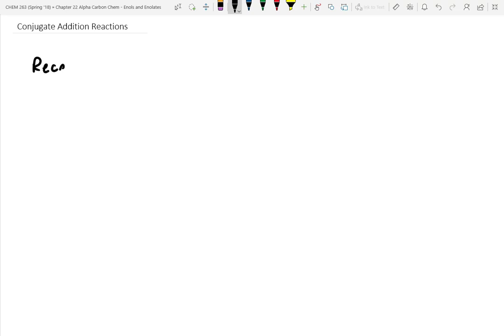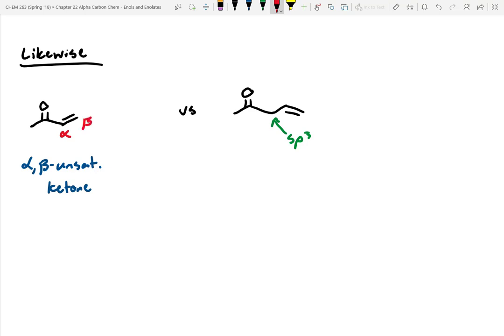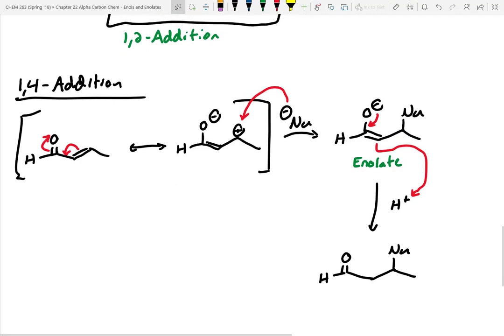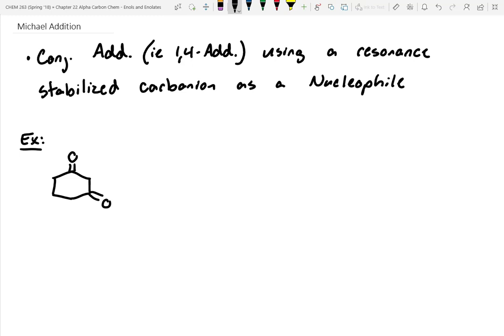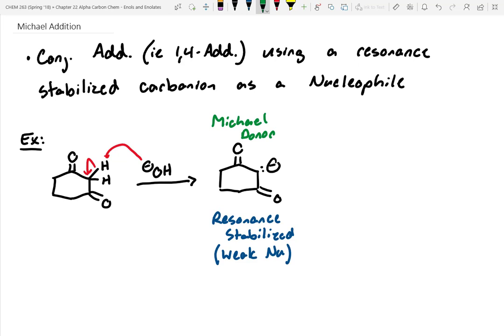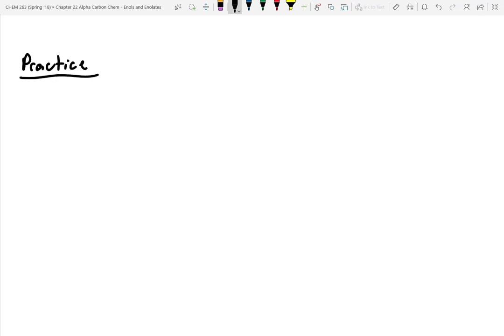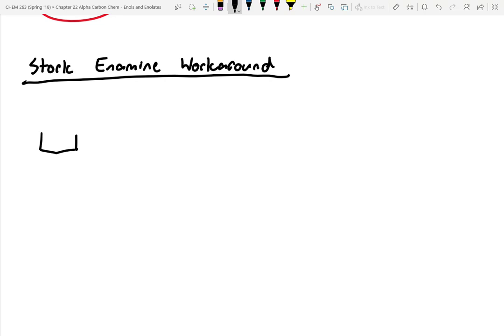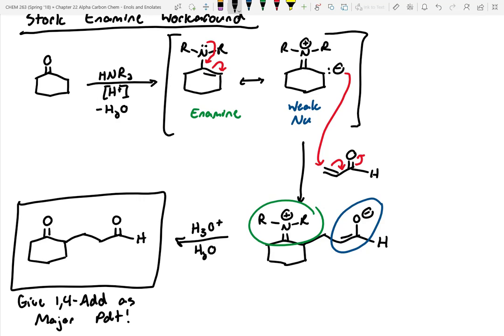Conjugate Addition and Michael Addition